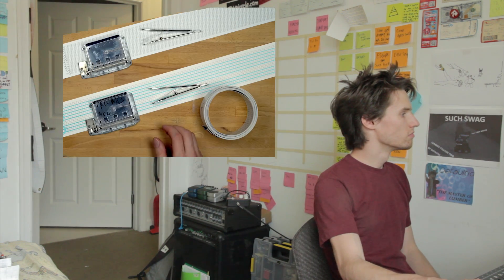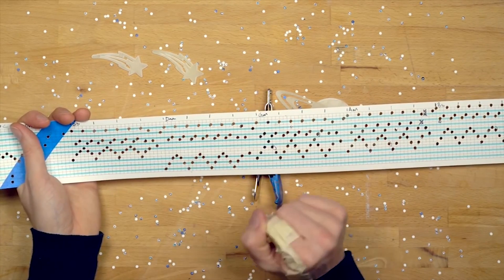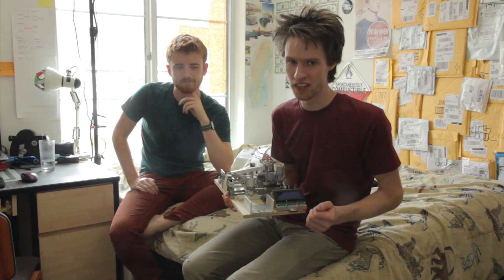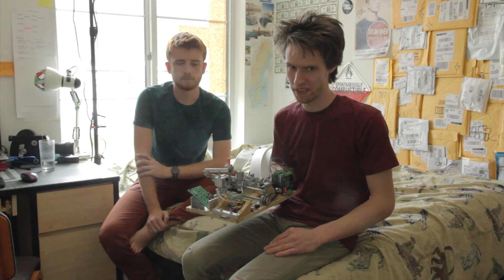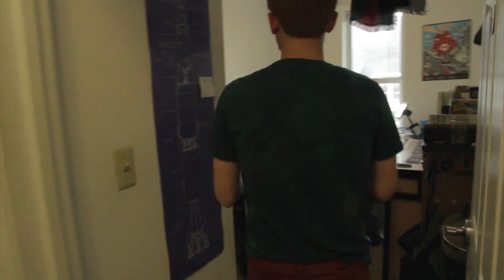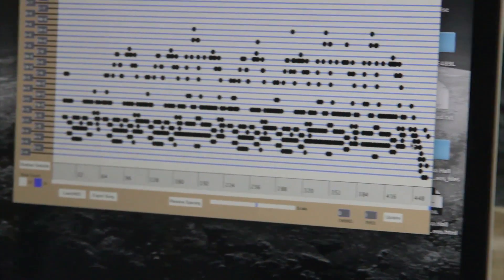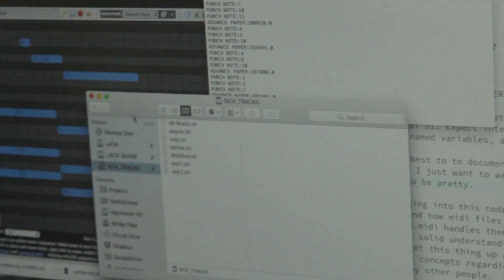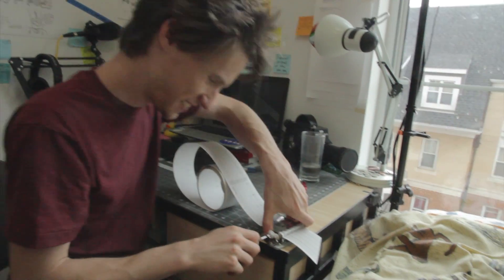Music Box Auto Hole Punch Machine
And the update video about the team who was able to cut music with a vinyl cutter: